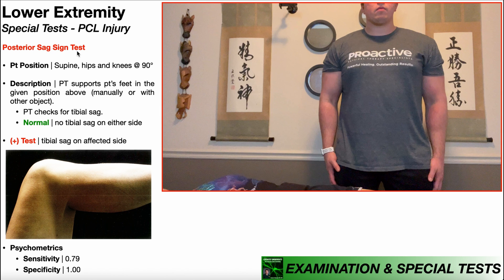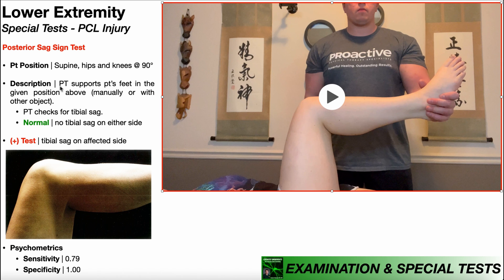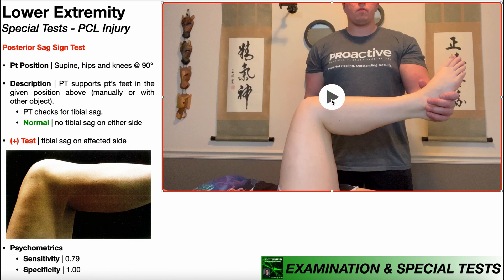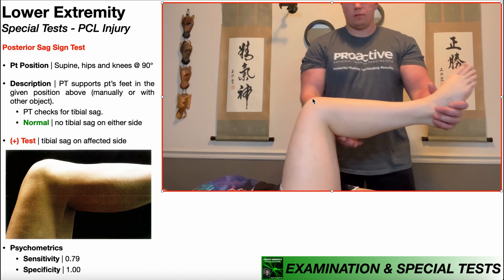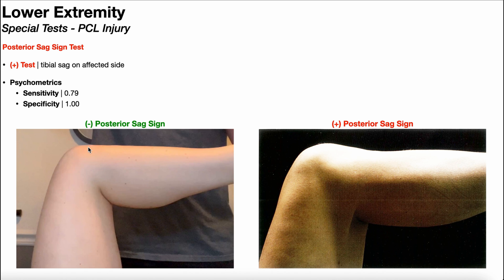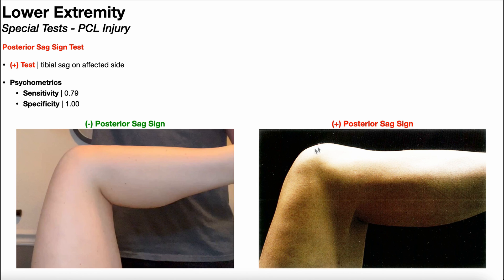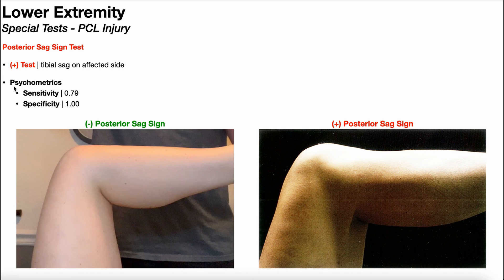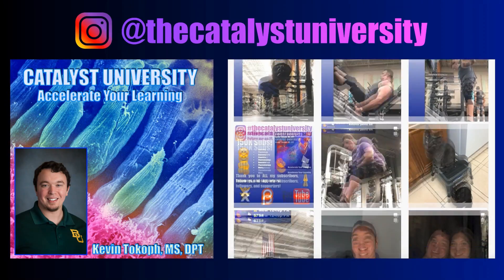Sag Sign Test | Rationale & Interpretation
In this video, I explain and demonstrate the posterior sag sign test, a special test used in the assessment of PCL injuries. More specifically, we will cover the procedure, interpretation of results, and its psychometric properties.